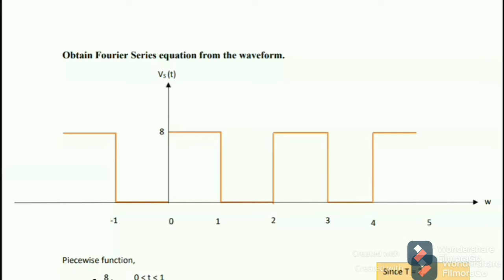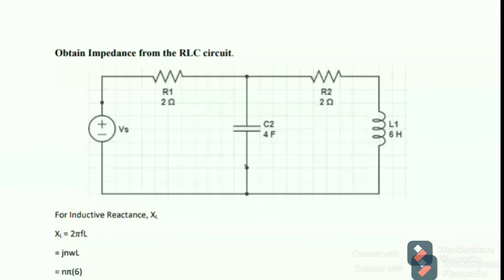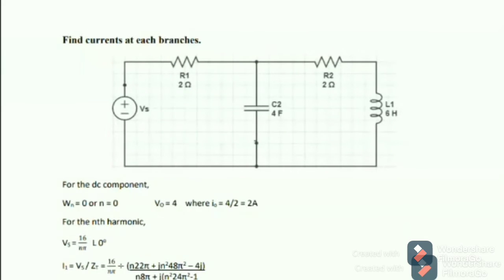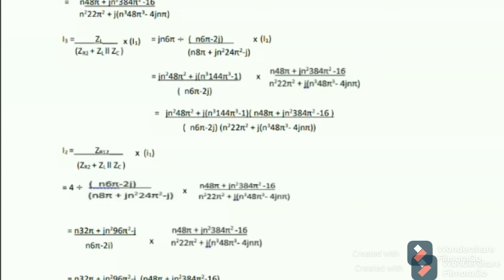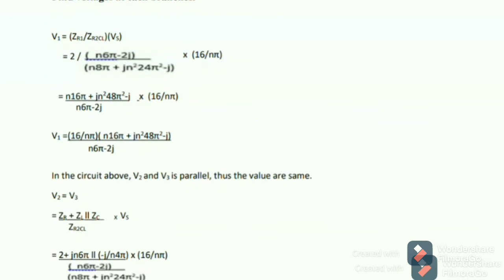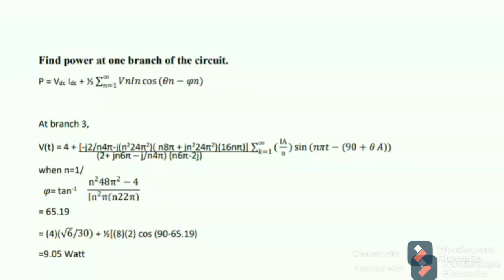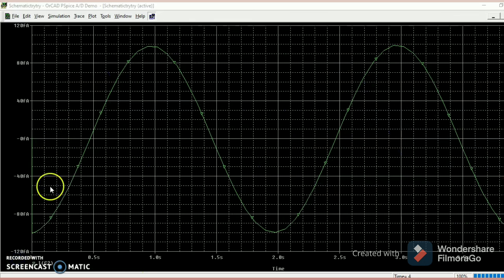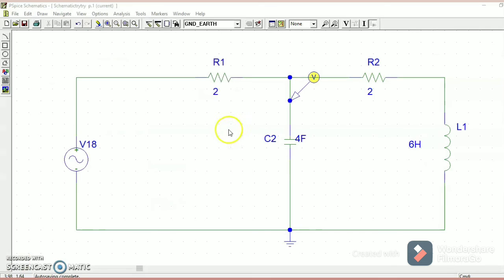BEV20203 Transform Circuit Analysis Project Assignment